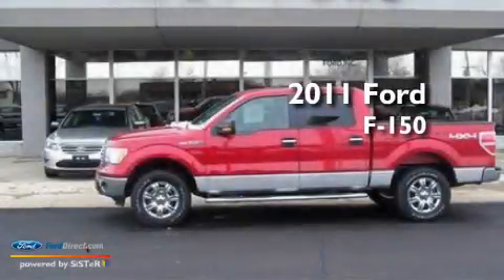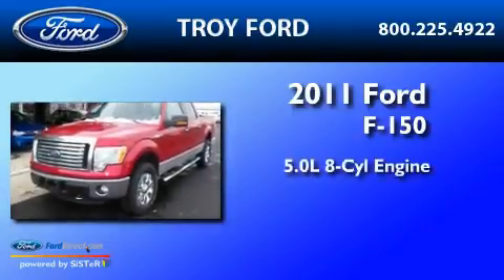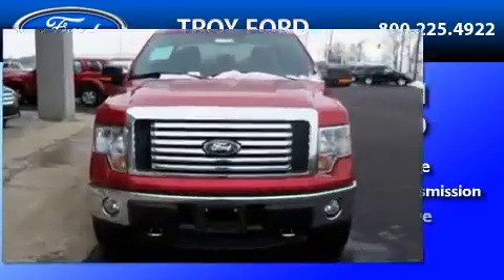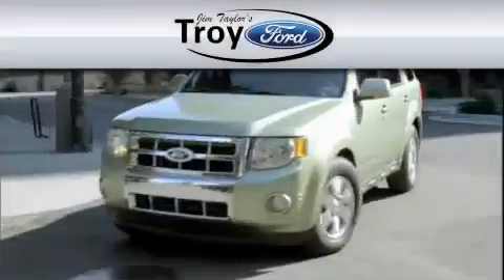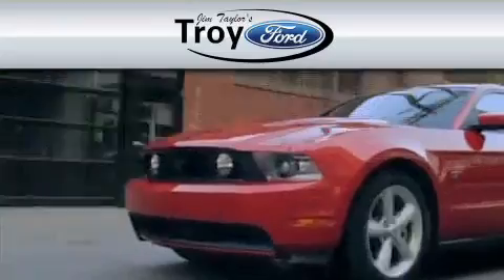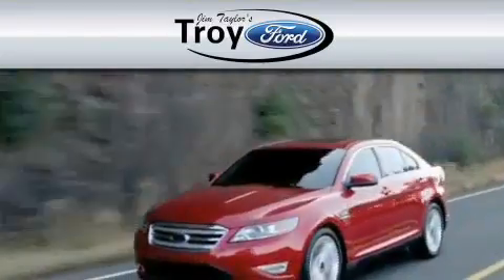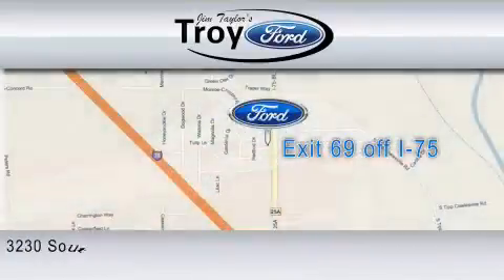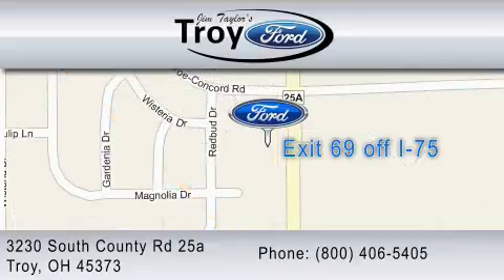2011 FORD F-150 Vandalia OH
Year : 2011

 Make : FORD

 Model : F-150

 Engine : 5.0L V8

 Trans . : AUTO 6SPD

 Exterior : RED

 Troy Ford

 3230 South County Road 25-A

 2011 FORD F-150 Troy  OH